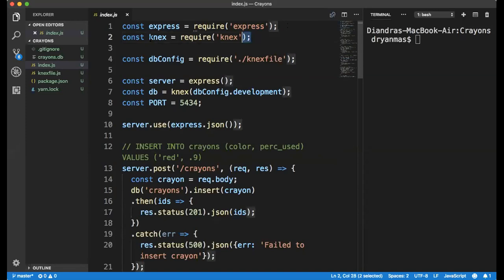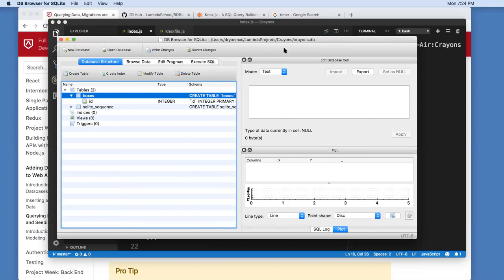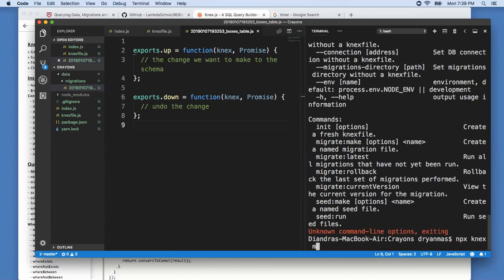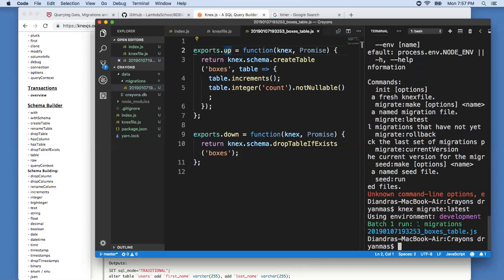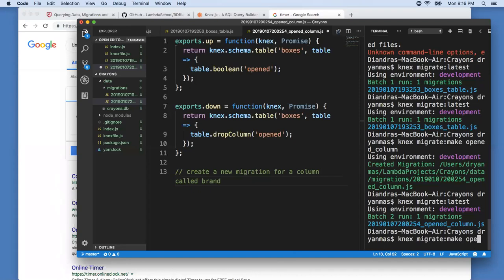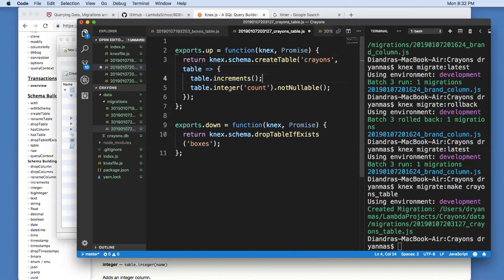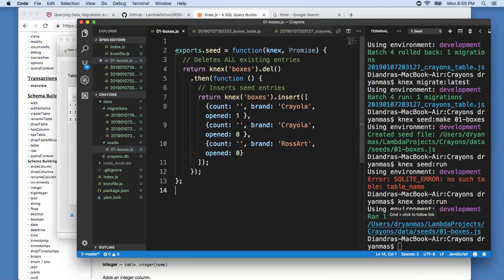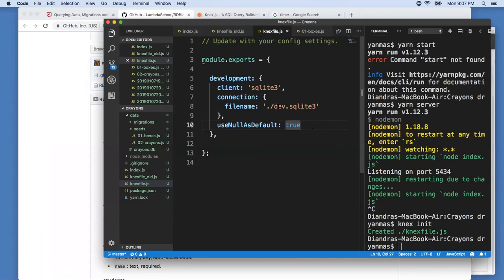WEBPT2 - Migrations and Seeding w/ Diandra Ryan-Mas